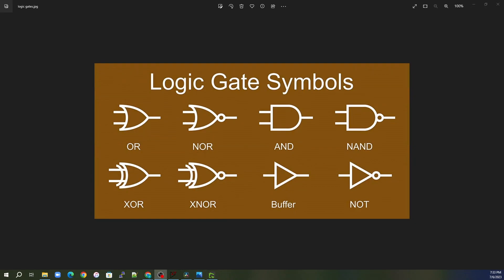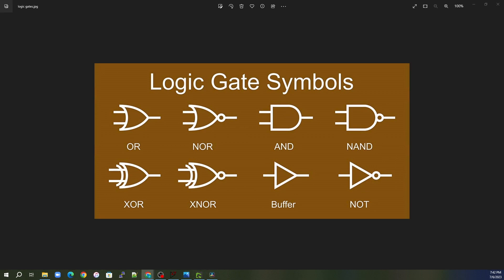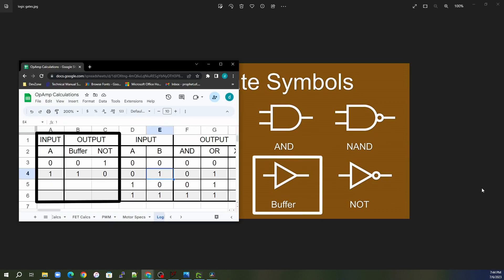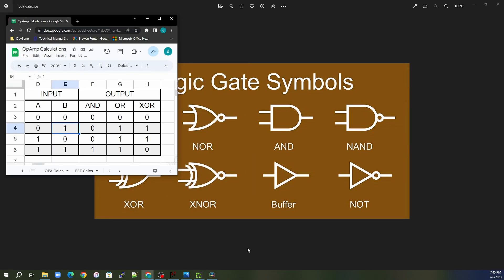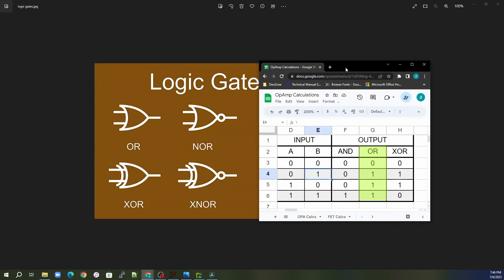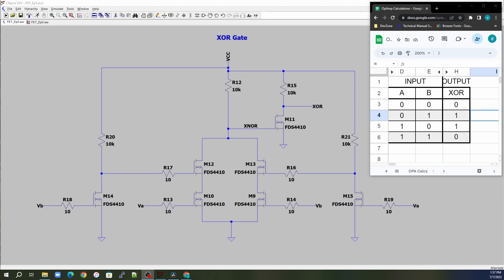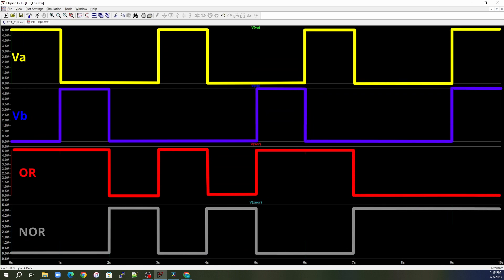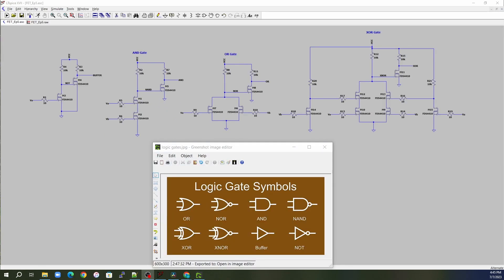FET Ep5 - Logic Gate Construction Using FETs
In this episode we will go thru how to construct logic gates using NMOS FETs. This is useful to simplify BOMs and limit the overall component count possibly for pick and place assembly.